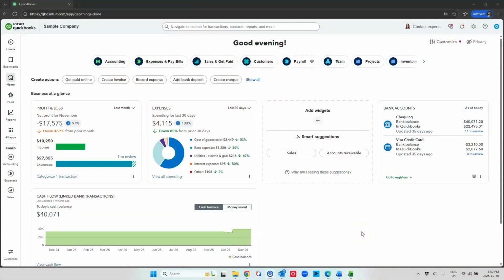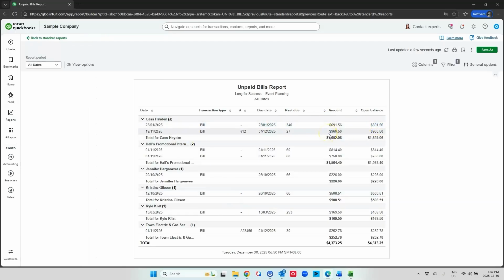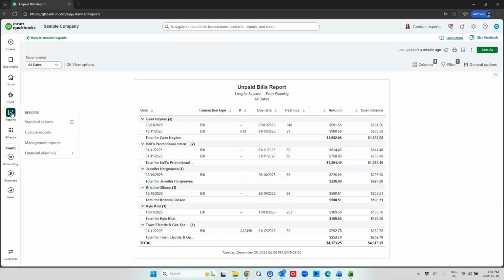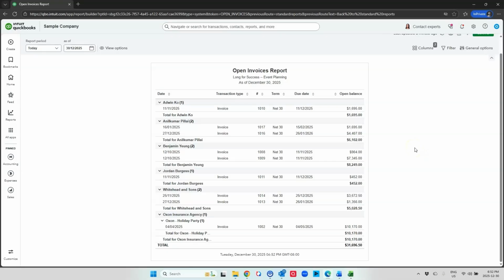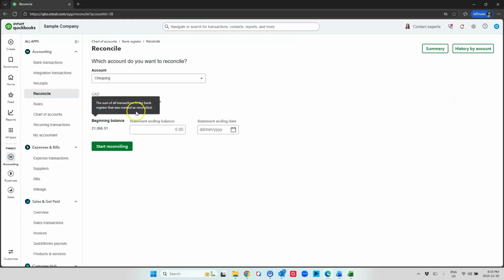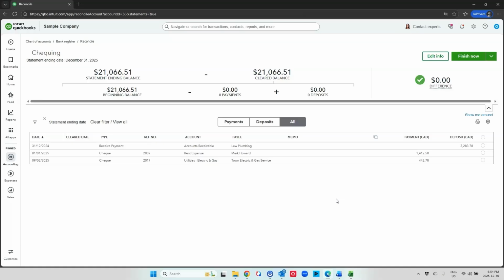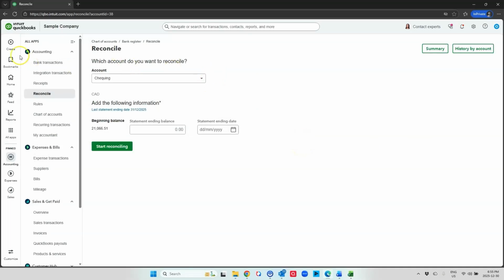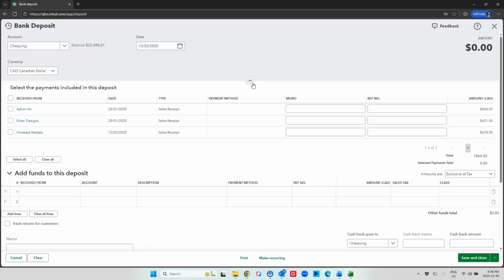How to Find Your Errors in Your QuickBooks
If something feels “off” in your QuickBooks Online file, you’re probably right and the good news is, you don’t need to find every mistake at once to start fixing it.

In this video, I walk you through a few simple, high-impact checks you can use to spot common errors in QuickBooks Online. These steps won’t catch everything, but they will quickly point you in the right direction and help you identify where problems may be hiding before they turn into bigger issues.

You’ll learn how to:

• Use reports to find unpaid bills and overdue balances
• Identify issues with Undeposited Funds
• Spot transactions that were recorded but never cleared the bank
• Understand what certain red flags in your reports are actually telling you

This is especially helpful if your books feel messy, your numbers don’t quite make sense, or you’re not sure where to start when reviewing your file.

You don’t need to be an accountant to use these checks, they’re practical tools designed to help small business owners and bookkeepers get clarity and take the next right step.

If something you see in this video looks familiar, you’re not alone.